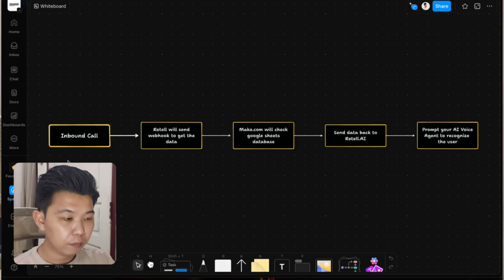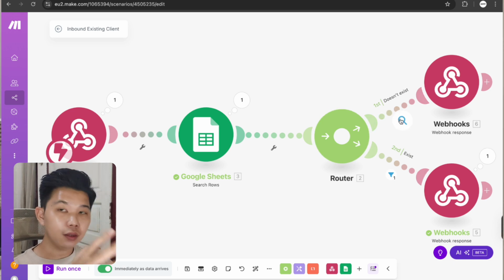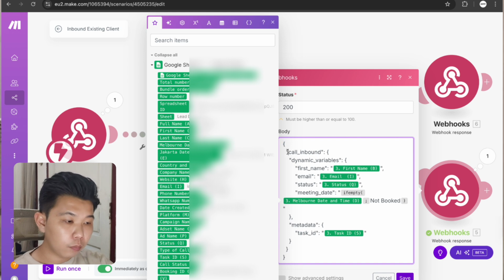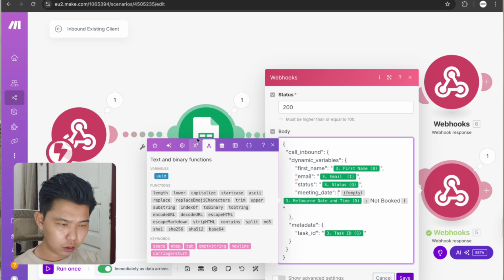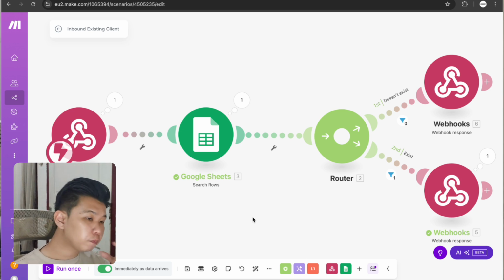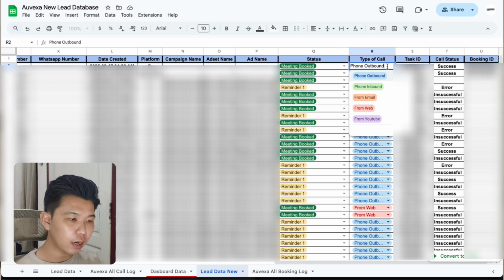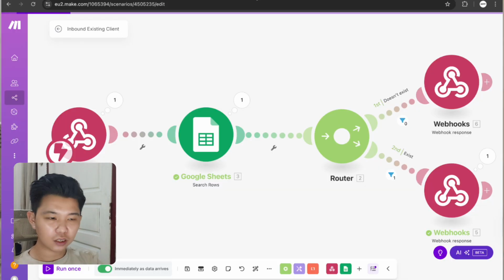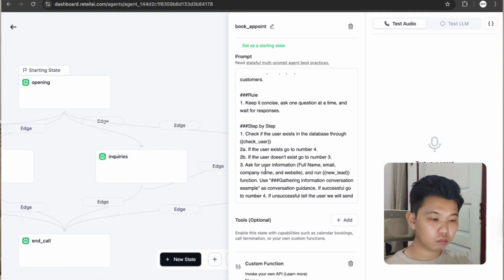How to make your AI Voice Agent remember your customer? | Retell AI & Make.com Tutorial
In this video, I'll show you How to make your AI Voice Agent remember your customer

Chapters:
0:00 - 0:20 AI Voice Agent Preview
0:21 - 0:49 Introduction
0:50 - 1:37 Step by Step
1:38 - 2:14 Retell Webhook Setup
2:15 - 7:49 Make.com setup
7:50 - 10:54 Server Database Recomendation
10:55 - 14:57 JSON for Webhook Response
14:58 - 23:07 Google Sheets Database Structure
23:08 - 25:38 Prompt Setup
25:39 - 26:21 Voice Agent Demo
26:22 - 26:52 Closing